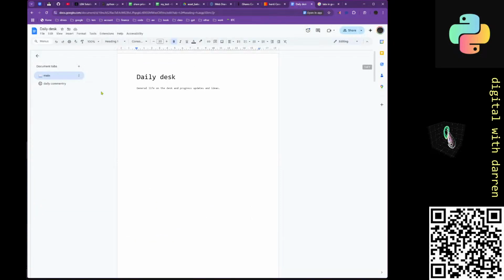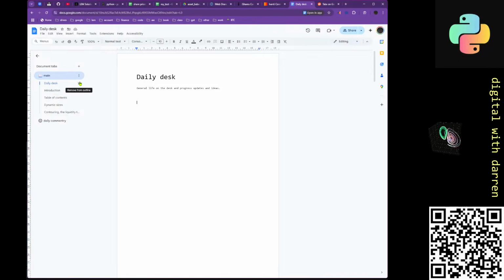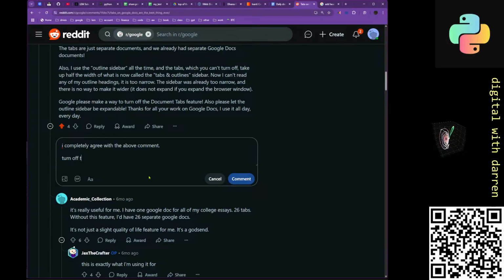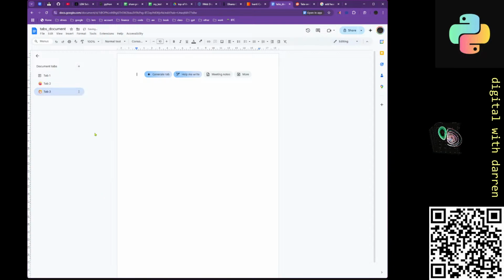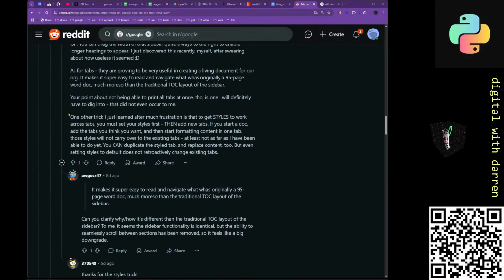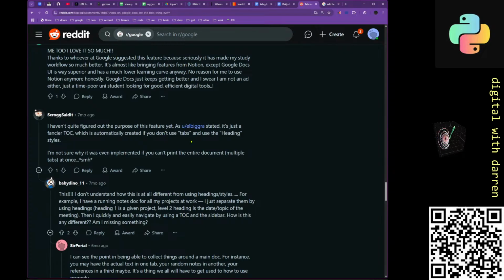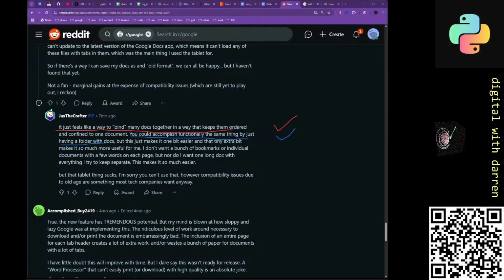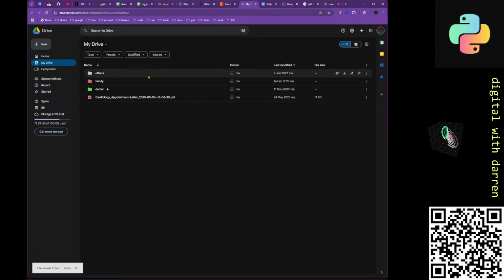python coding - google docs TABS feature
the description
This section is about the new Tabs feature in Google Docs.

In summary, Tabs are documents within a single document.
Almost as an alternative for documents inside a folder.